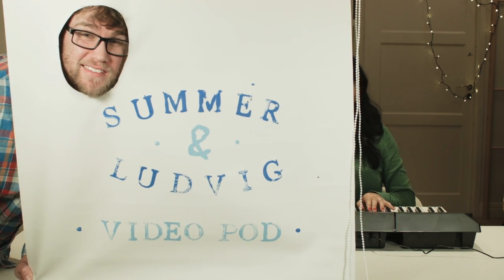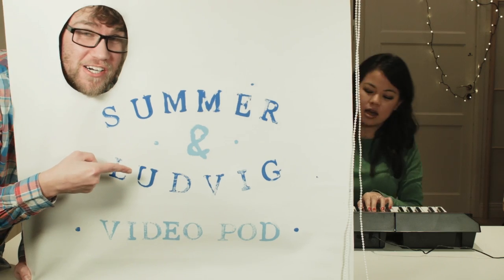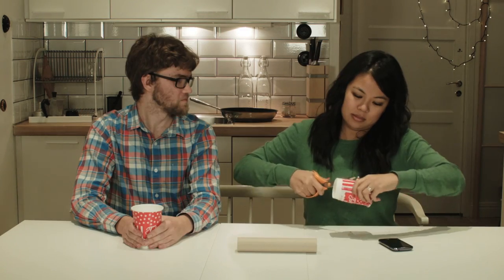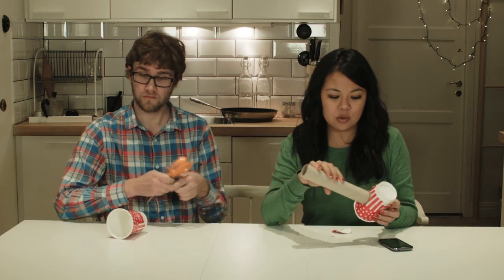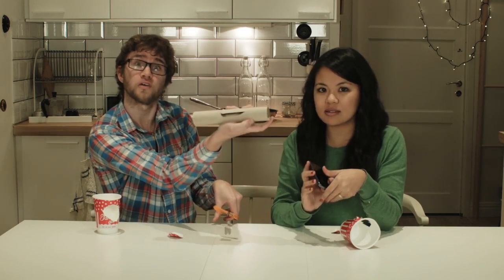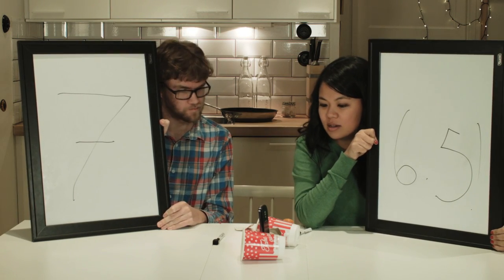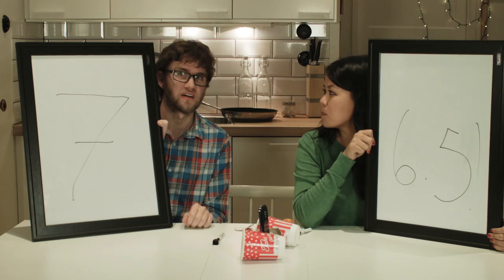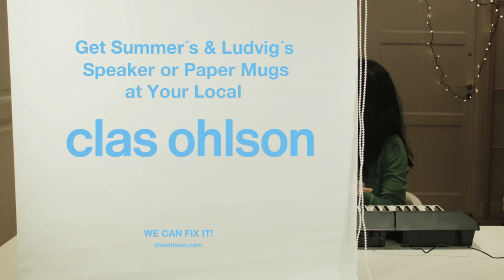Summer&Ludvig do a audible life hack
Summer&Ludvig love creative solutions, just as Clas Ohlson. We  love the smart tricks that makes your everyday easier, as the so called life hacks do. Summer&Ludvig  will try different life hacks and rate them for you. Watch it and enjoy.